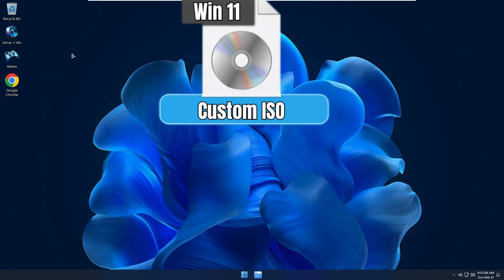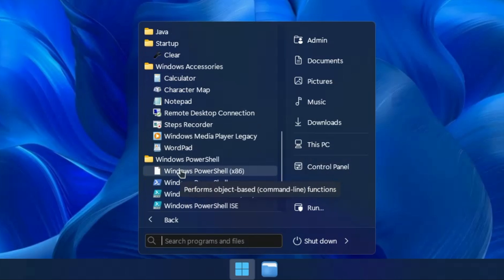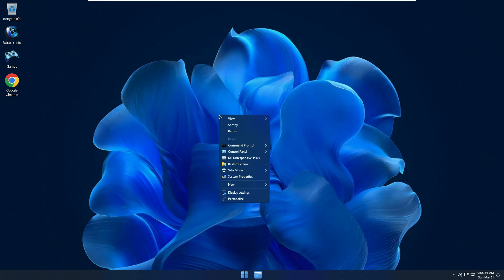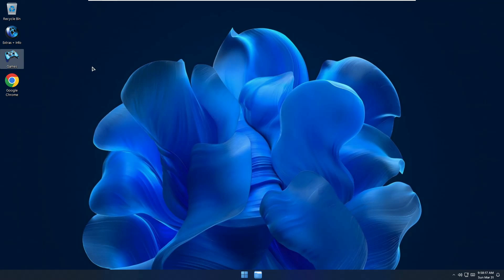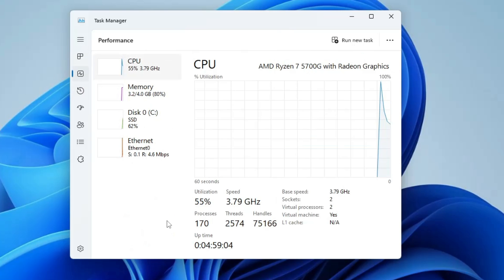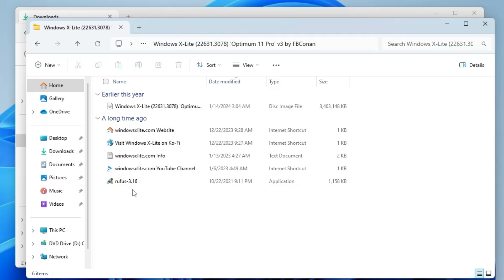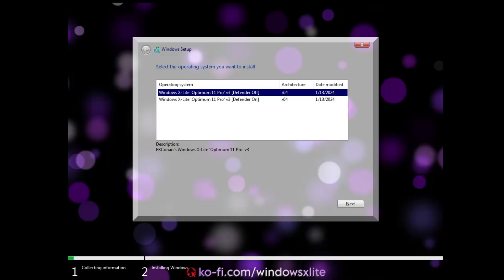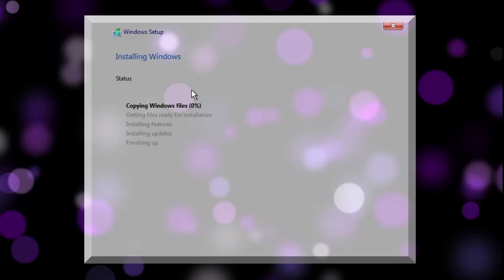Windows X Lite - 2024 Best CUSTOM Lightweight 🚀Windows OS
Optimum 11 Pro from Windows X LITE is one of the lightest custom Windows 11 ISO I found whose CPU and RAM utilization is really low as compared to other custom ISO like Atlas and Ghost Spectre.

☑ Watched the video!
☐ Liked?

Note: This video has followed all the YouTube community guideline rules. The purpose of this video is to help everyone with my knowledge and experience. I totally do not support any illegal acts or videos. The videos are completely for legal purposes.